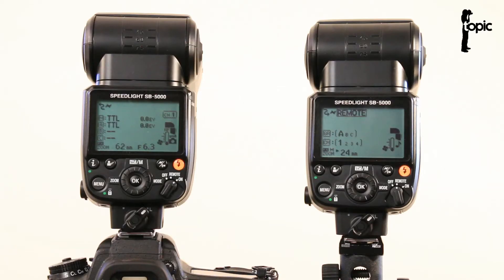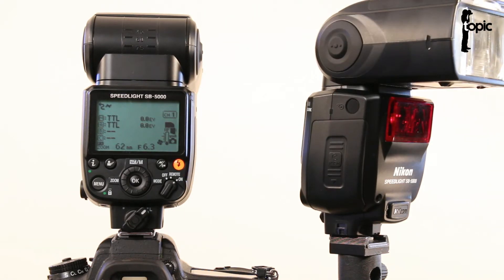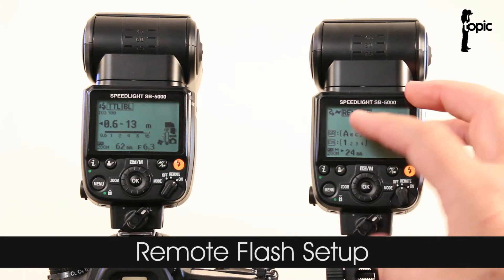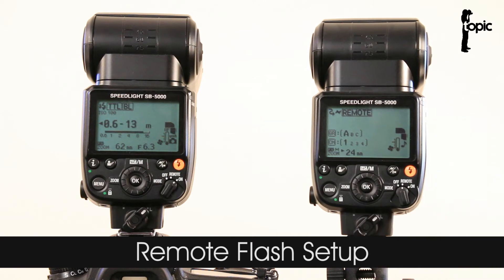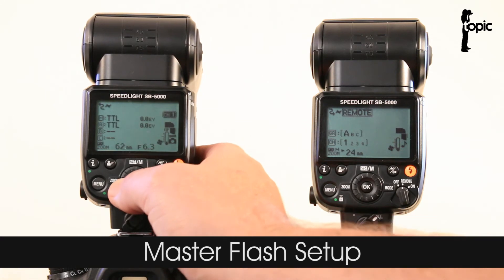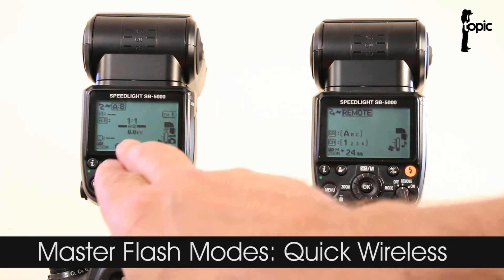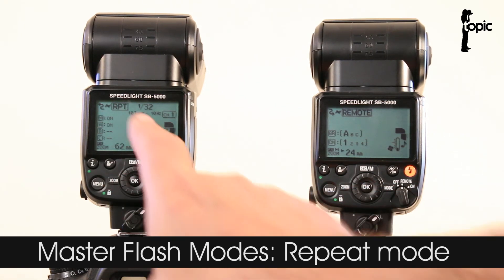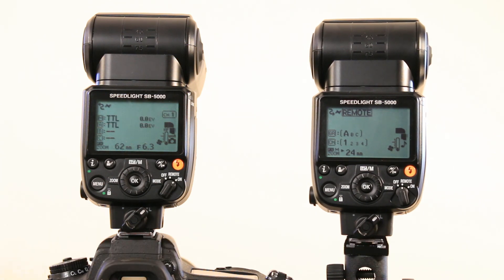Nikon SB-5000 Speedlight - How to set-up the optical wireless system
In this video Charlie from Topic shows you how to configure and set-up the Creative Lighting or optical wireless features on the new Nikon SB-5000 speedlight.

This flash has some great new wireless features. The new Quick Wireless feature allows for an easy to use ratio setup for your A and B channels and an easy to setup Repeat mode for slave units makes for some great creative shoots.

The new Radio Advanced Wireless Lighting feature will only work on some cameras and there are firmware issues. See this video about compatibility and firmware upgrading:

To purchase a the SB-5000